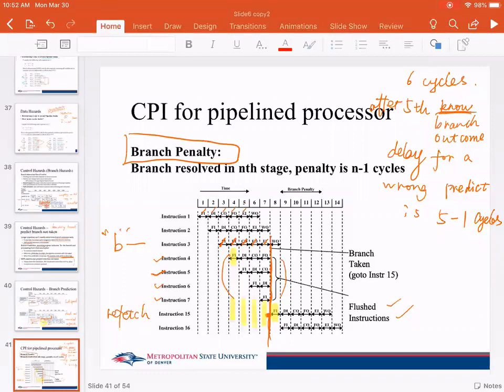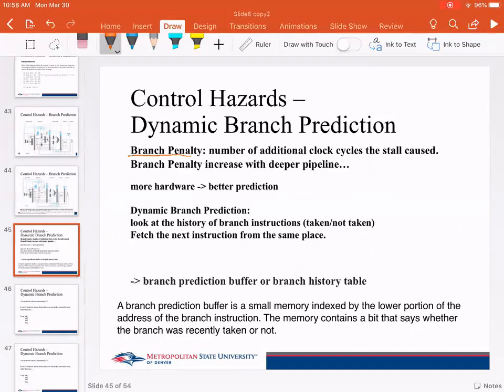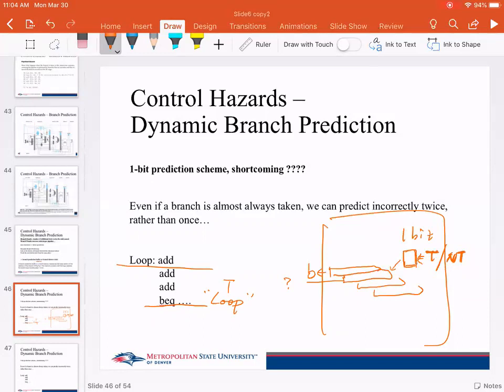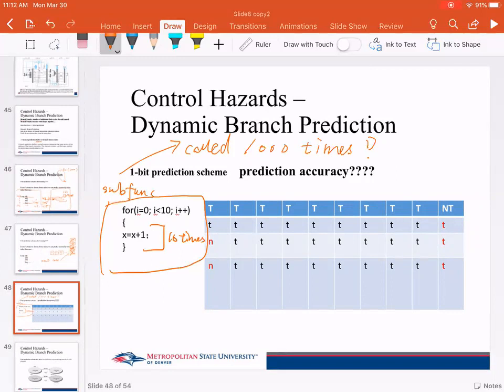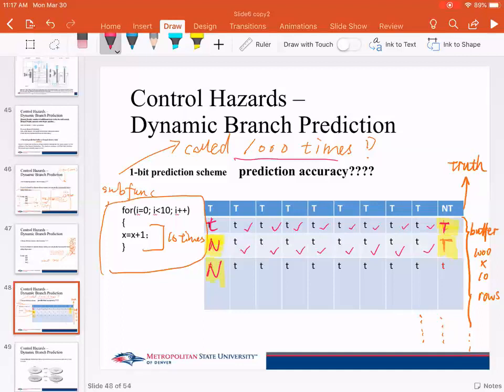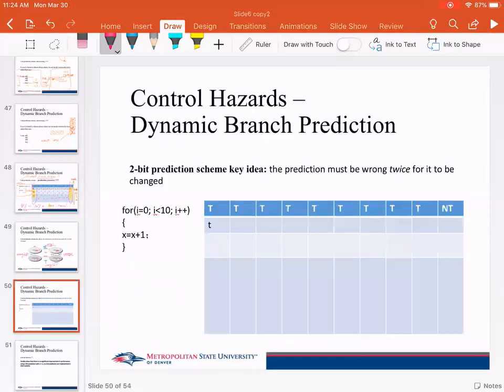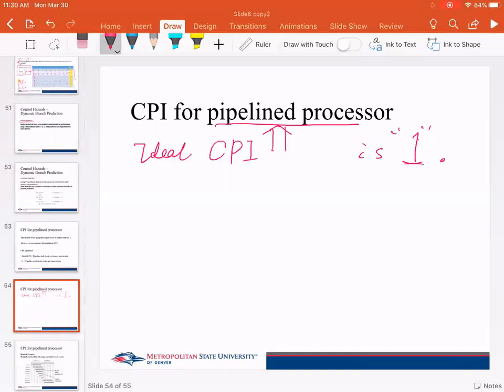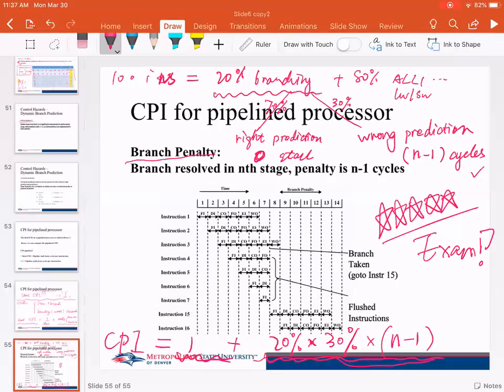Week 10 Video 2